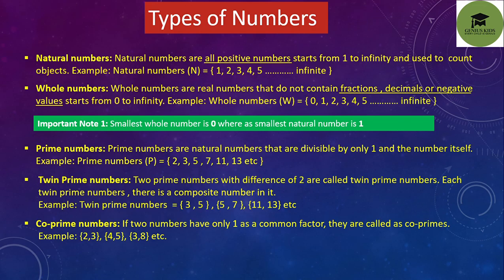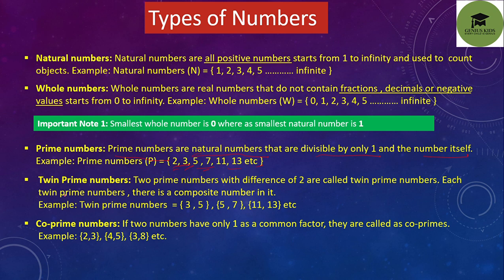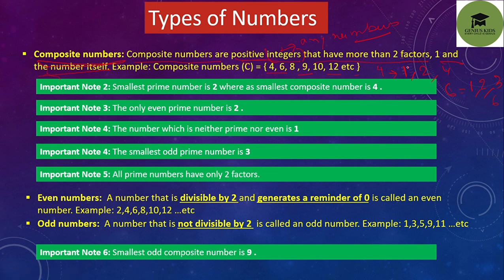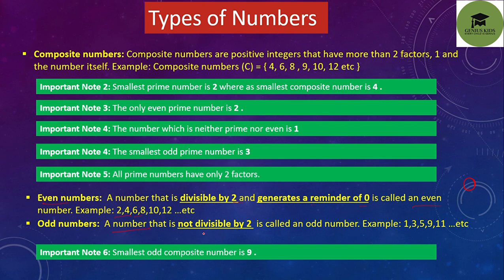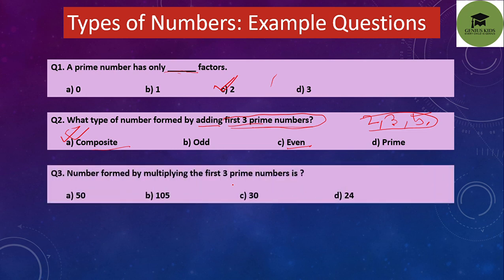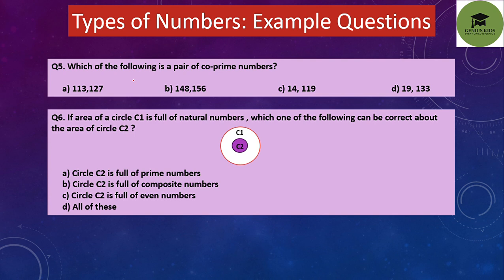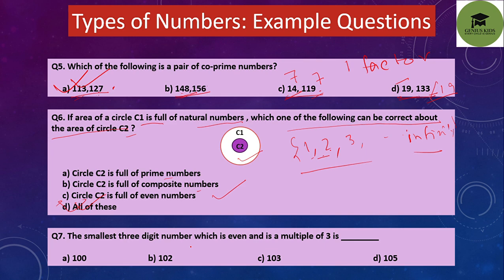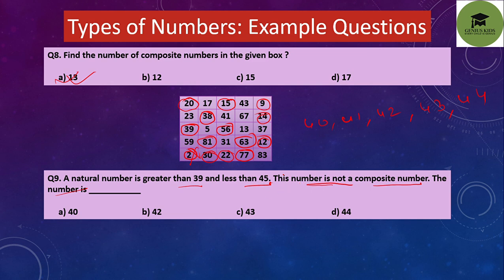Number System Part-1 Grade 1/2/3/4, Maths Olympiad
This is the first topic of class 3 Maths Olympiad syllabus.
You will get some basic information and some example questions.